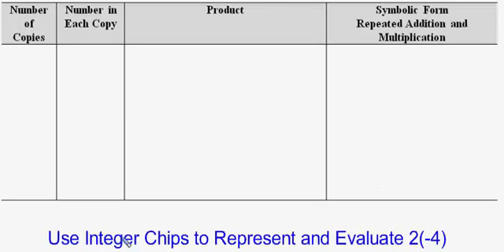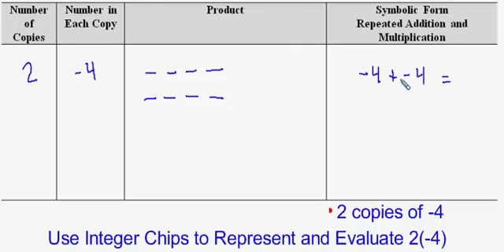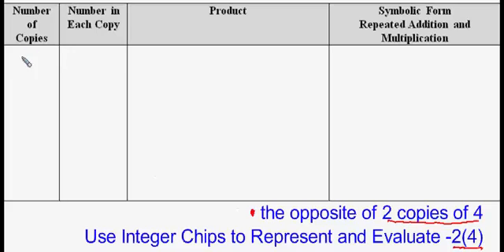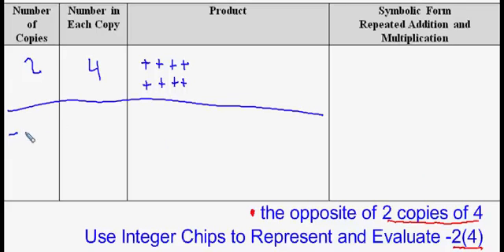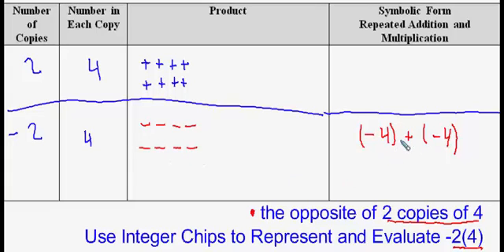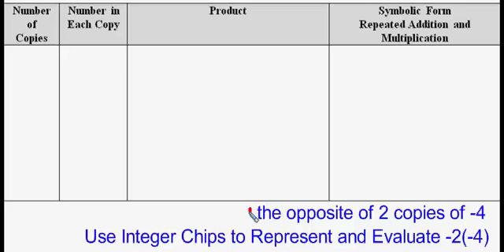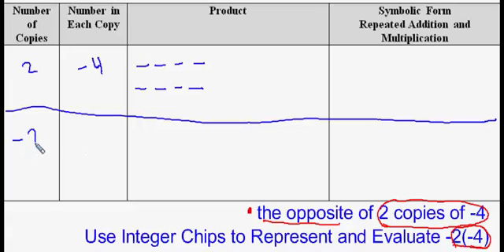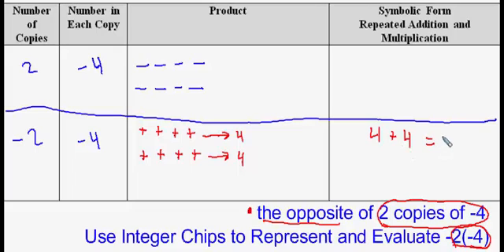Multiplying Signed Numbers Using Chip Model